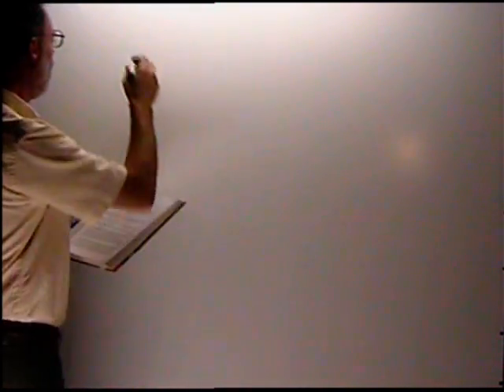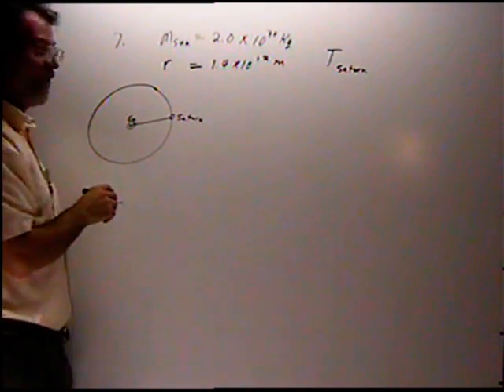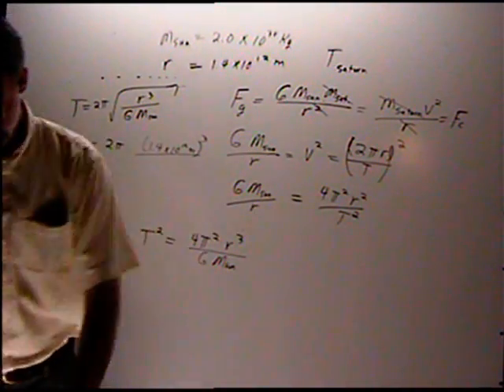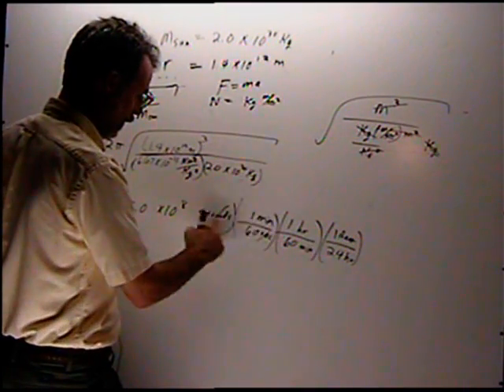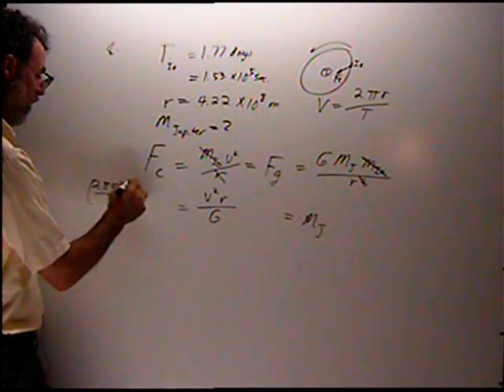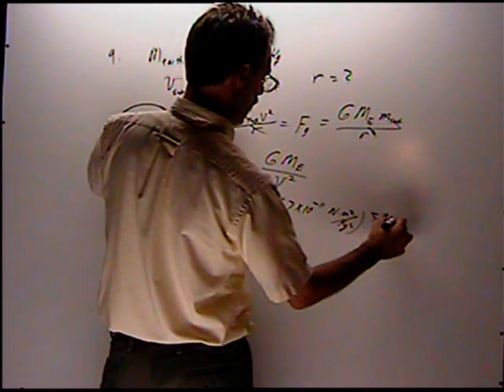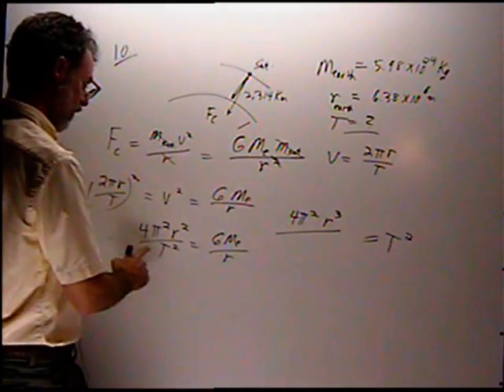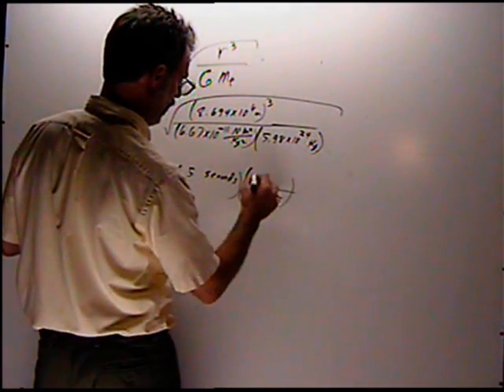HARC Physics, Module 7, Practice Problems and Lab, Part 2 of 4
Uniform Circular Motion and Gravity